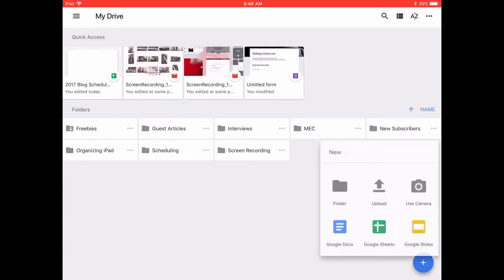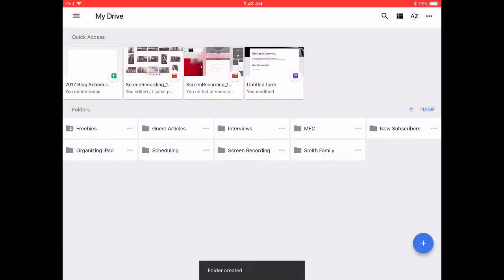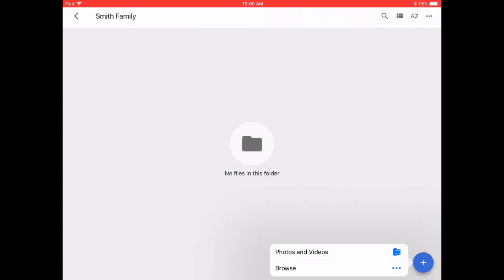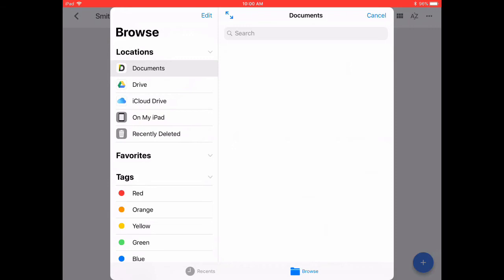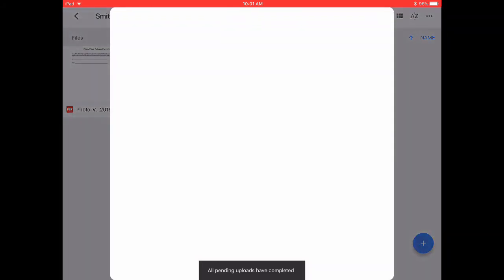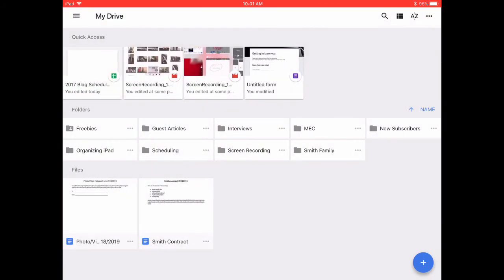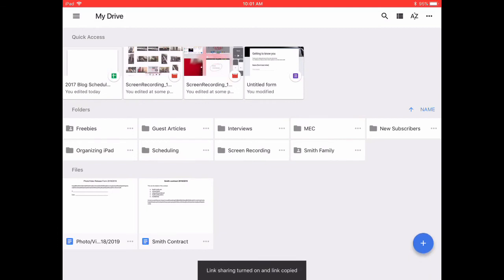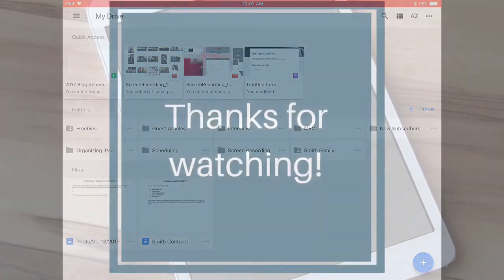Google Drive: Creating Folders & Adding Documents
Sharing documents can be a hassle if each document needs to be shared as an attachment in an email.  Organizing your studio documents into easily accessible folders & sharing with specific clients makes it simple to ensure clients have information ... even when on their phones.

This video will show you how to:
-  Create a folder
-  Name the folder
-  Add documents
-  Turn on link sharing
-  Copy the link to email or text to clients

Google Drive